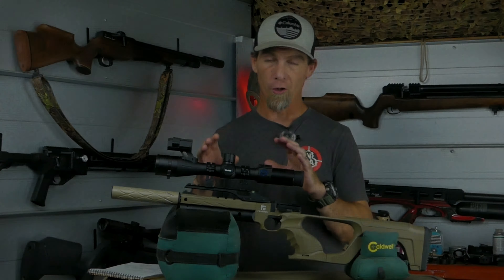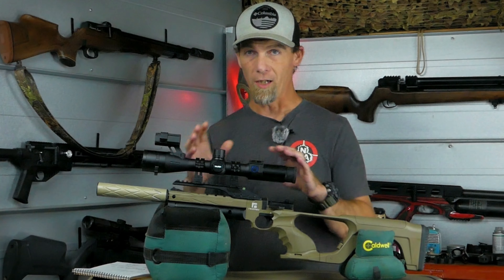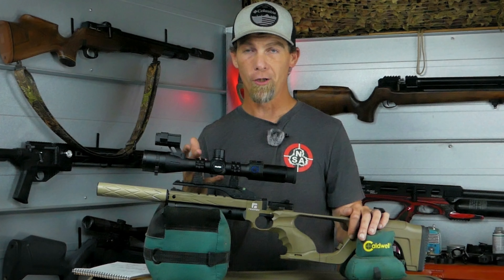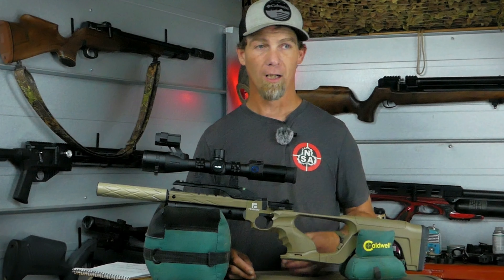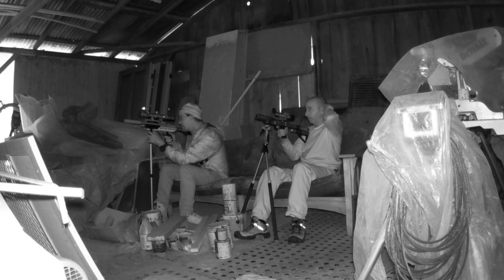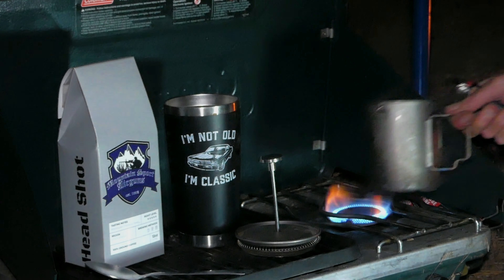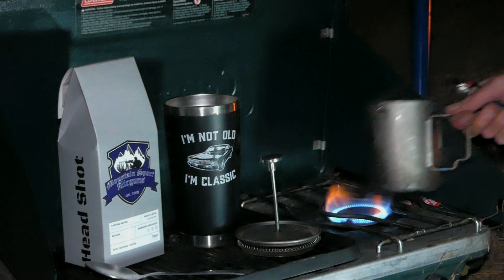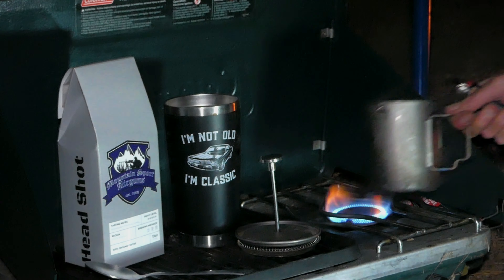Rat Hunting: Ultimate Airgun Guide for Effective Pest Control!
Join us in this informative in depth video showing all aspects of hunting rats with airguns. From budget-friendly airgun options to high-end equipment, we provide a comprehensive guide to help you make the most of serious pest control on rats. Discover the importance of power levels in airguns, explore various optics, and learn about the essential gear needed for successful rat hunting with an airgun. Airguns are great tools for serious pest control on rats and we talk about the importance of being safe around large commercial permissions.

The following links are good resources to some of the products showcased in this video.